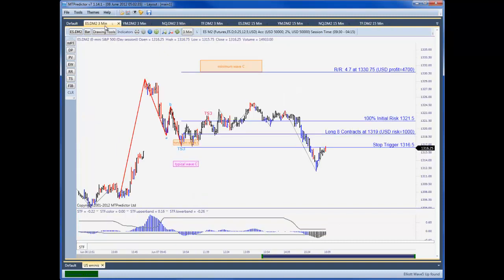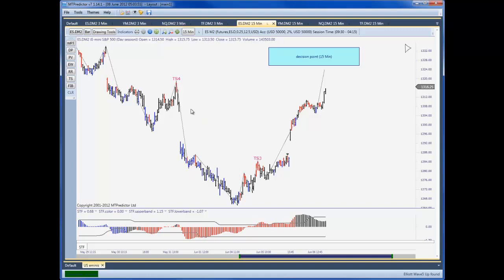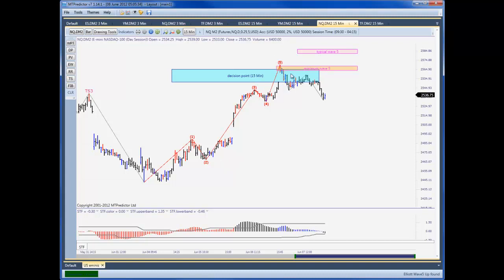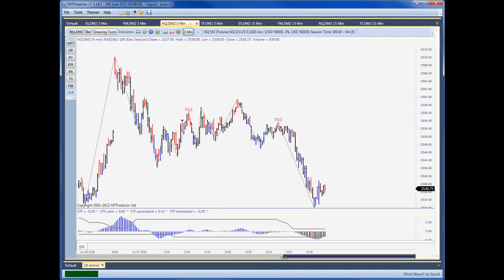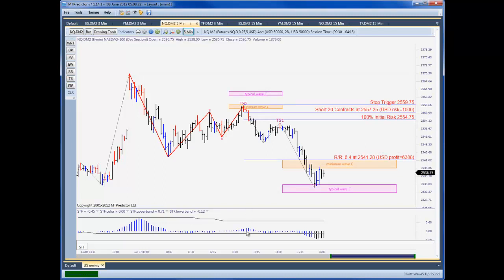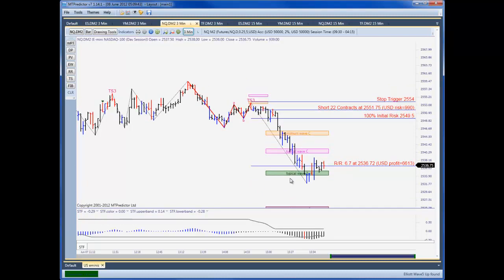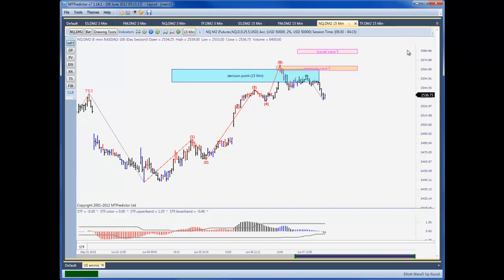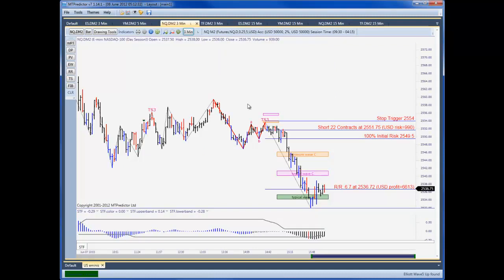MTPredictor Holy Grail sell on the NQ on Jun 7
An amazing day for MTPredictor on the US e-minis on June 7, with some huge profits as the markets declined from thie 15min DP resistance levels